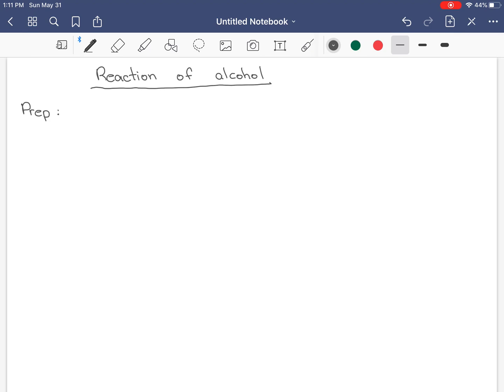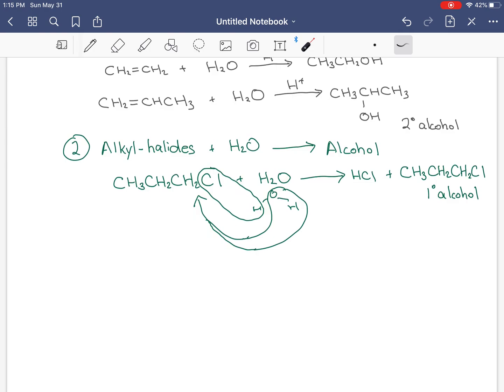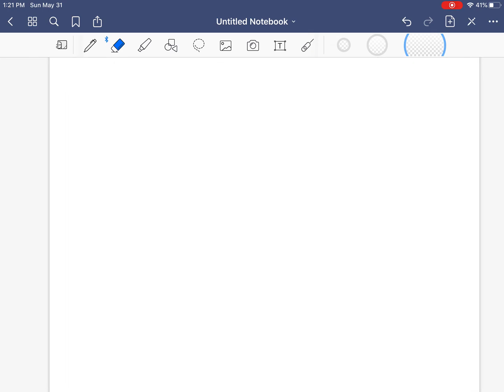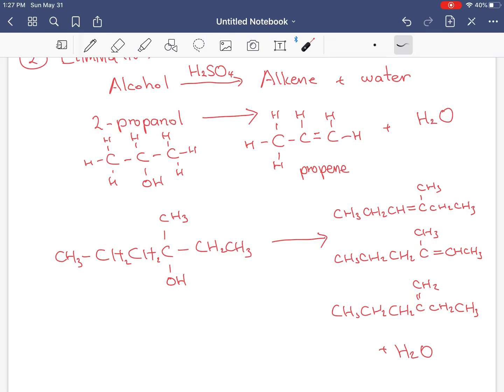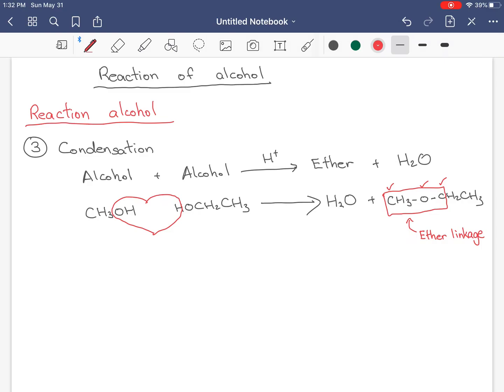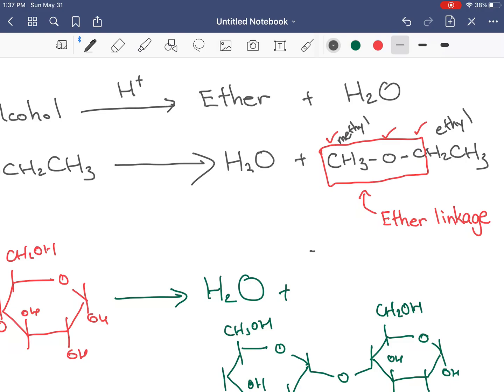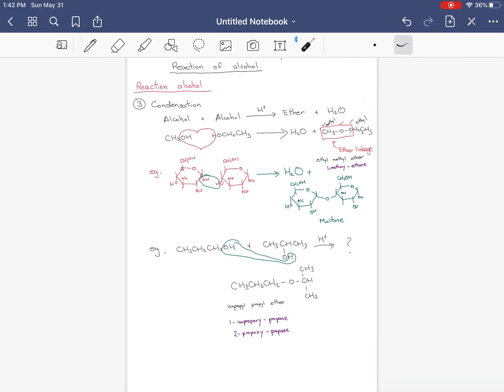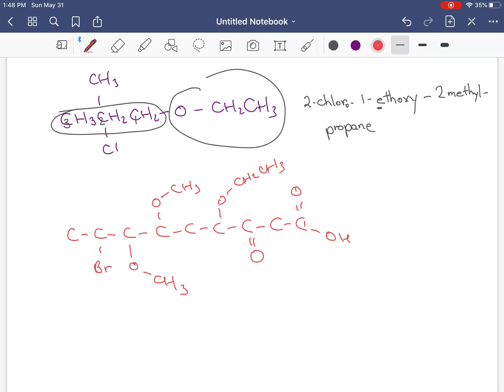10w Reaction Alcohol